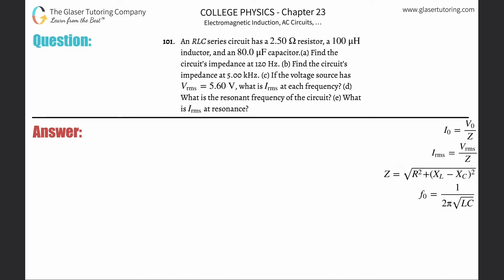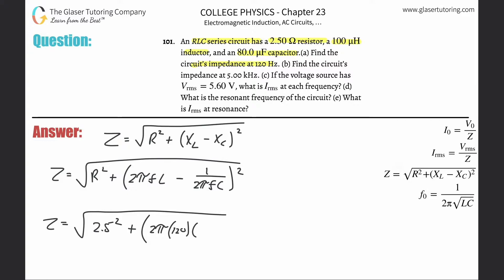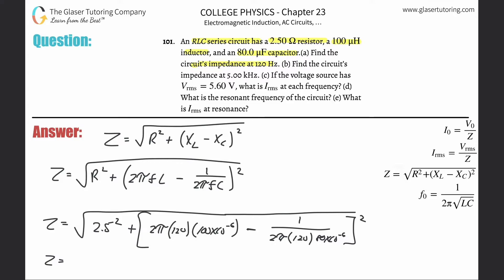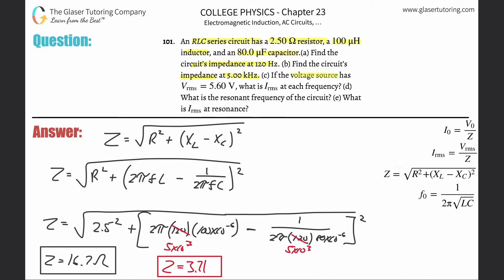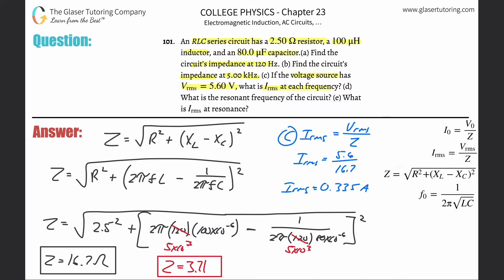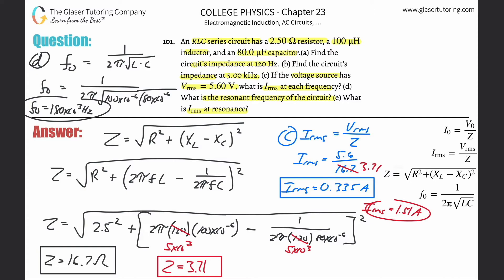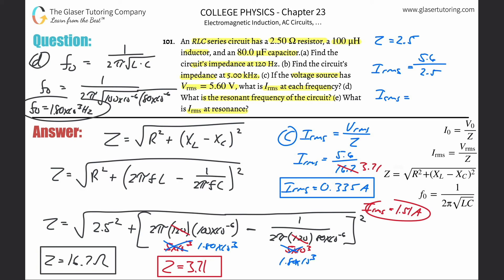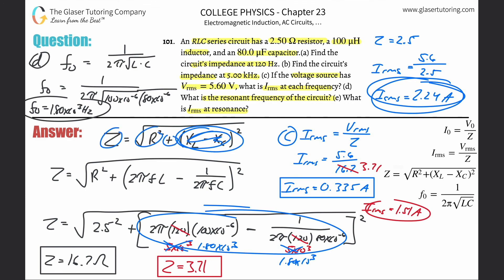23.101 | An RLC series circuit has a 2.50 Ω resistor, a 100 μH inductor, and an 80.0 μF capacitor.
An RLC series circuit has a 2.50 Ω resistor, a 100 μH inductor, and an 80.0 μF capacitor. (a) Find the circuit’s impedance at 120 Hz. (b) Find the circuit’s impedance at 5.00 kHz. (c) If the voltage source has 𝑉rms=5.60V, what is 𝐼rms at each frequency? (d) What is the resonant frequency of the circuit? (e) What is 𝐼rms at resonance?